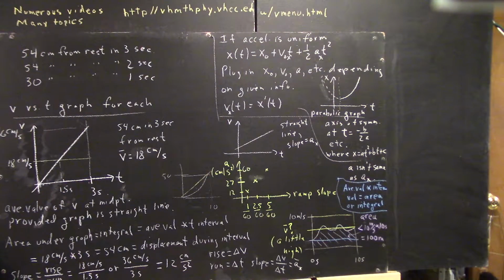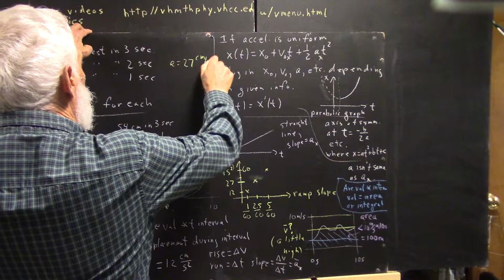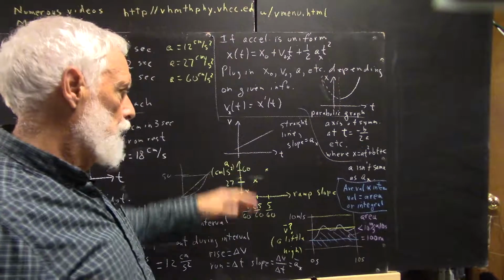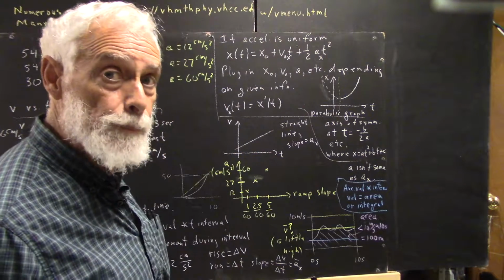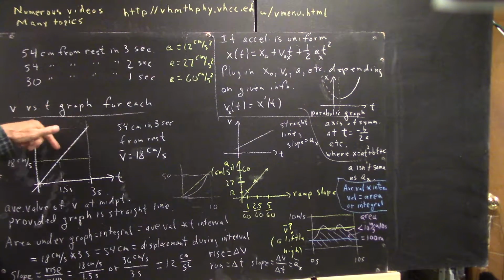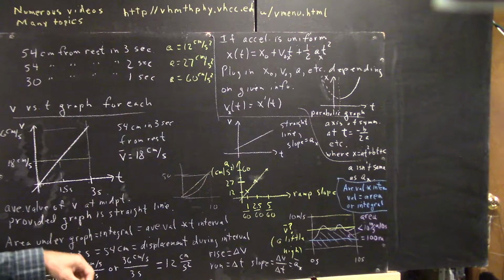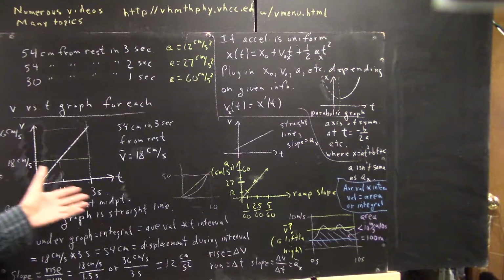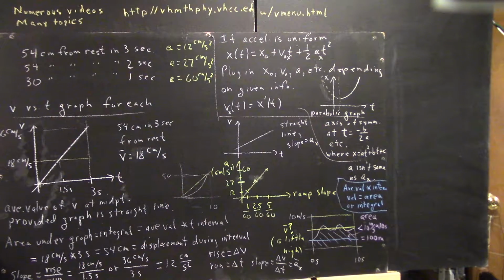daguniv 7296 accel vs ramp slope for 3 ramps